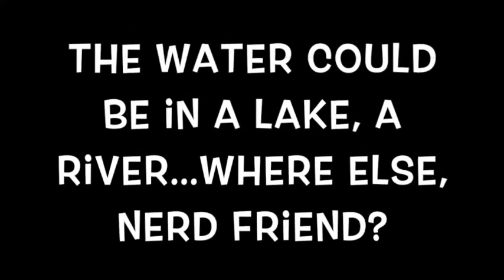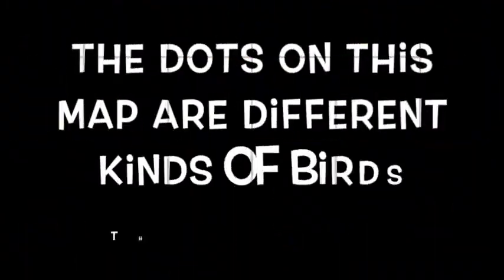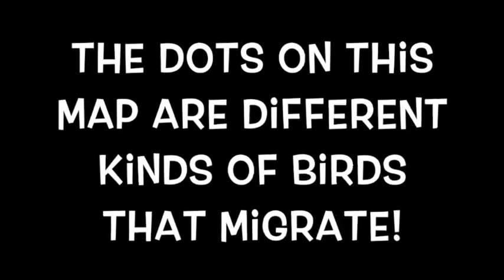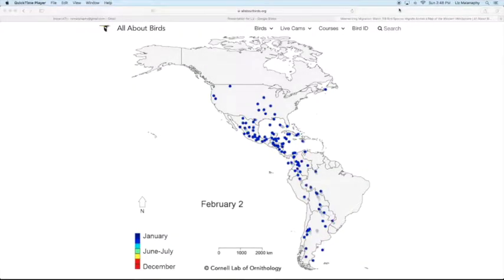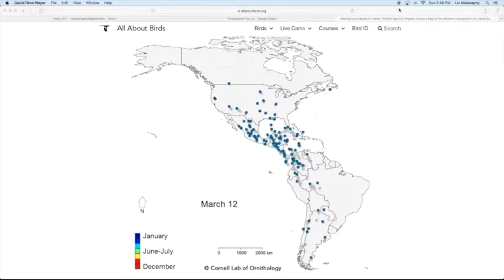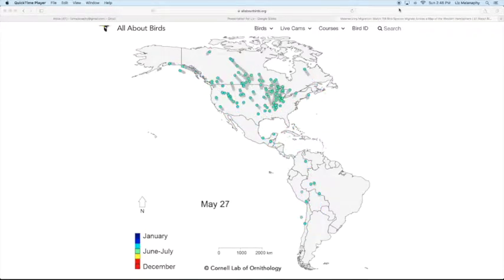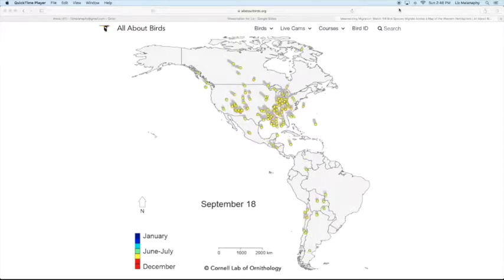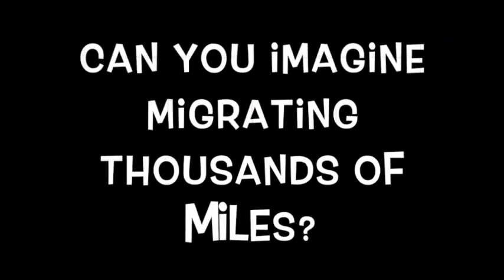Just Add Water Episode 2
Join a creative experiment, Just Add Water (JAW) virtual classes. Join us for some at home science and art fun, in four virtual visits with Liz Malanaphy, creator of JAW summer art and science classes.

Water science? We got it!
Art projects? The best kind, using only stuff you’ve got at home somewhere. Get those toilet paper tubes ready.
Field trips? You bet … right out into the actual field.
Really, we’ll just open the door and walk outside to see what’s going on out there. Even though we have to, nature doesn’t social distance.
Experiments? Do you need to ask? The whole thing is an experiment! Come and be part of it, and together we will Just Add Water and see what happens.